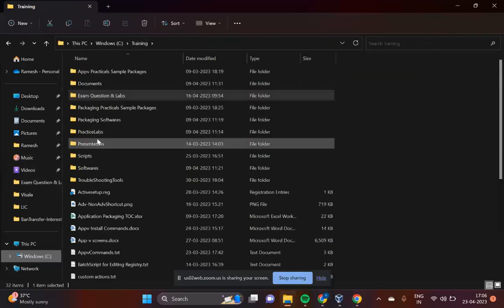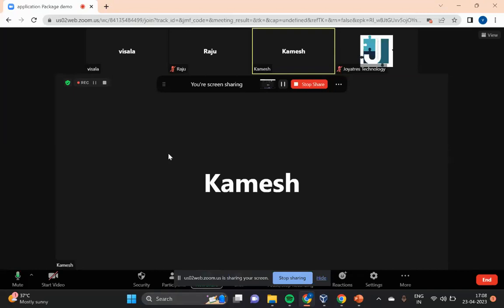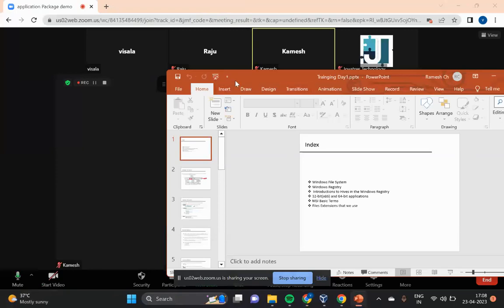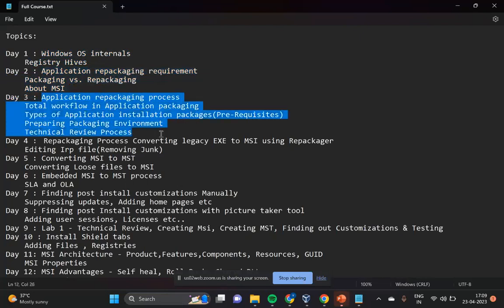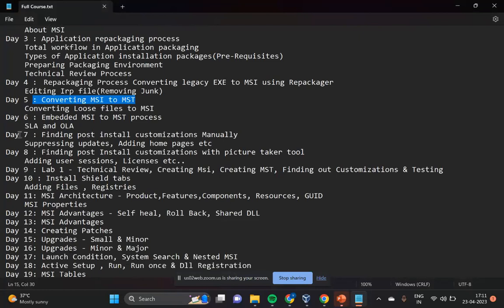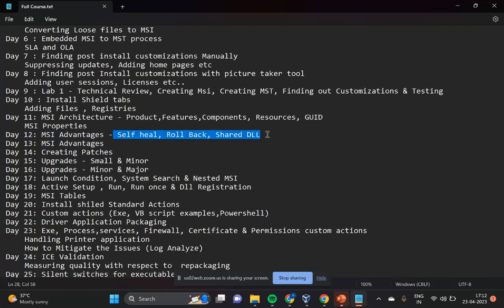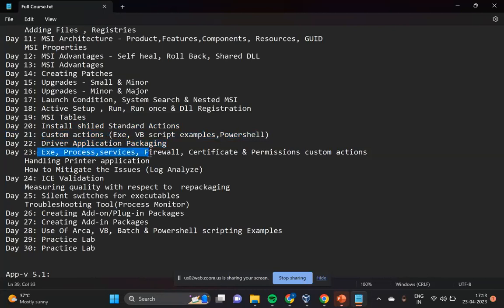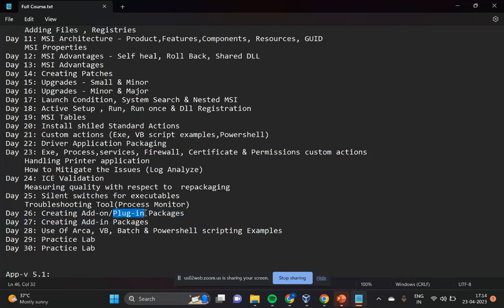application Package full Course | Application package training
@JOYATRESTECHNOLOGY Best application packaging Training
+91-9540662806